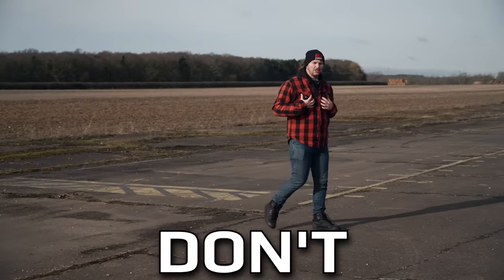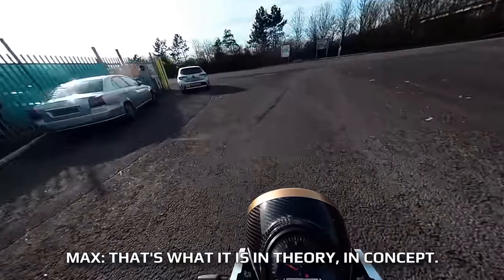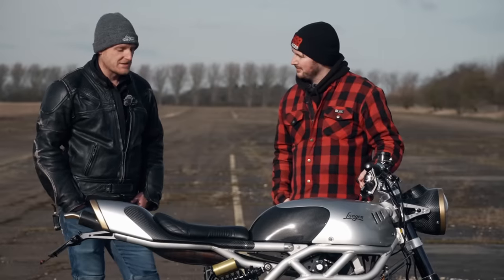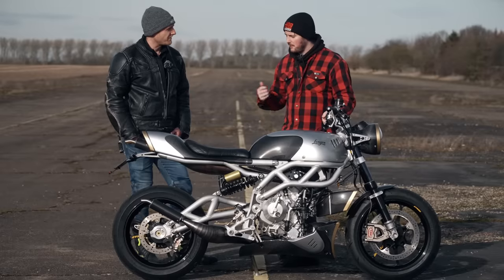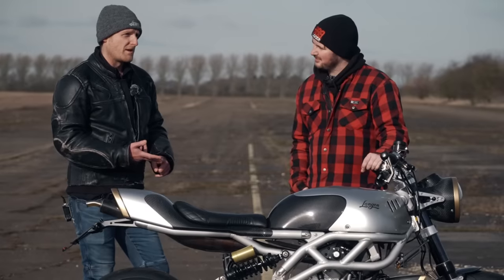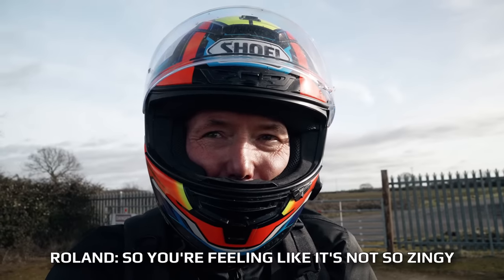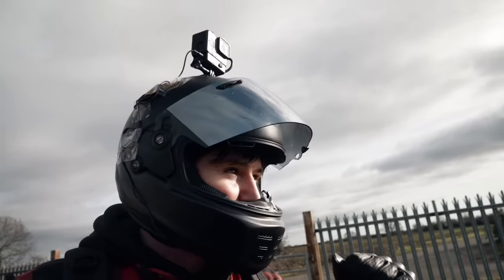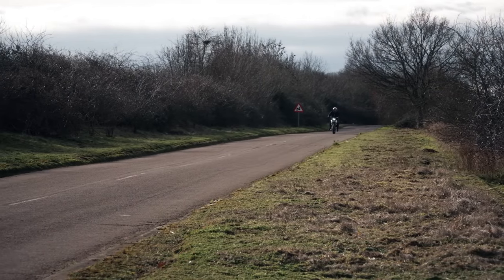The World's Most Advanced 2 Stroke vs Retro 250cc V-Twin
We ride and review the Langen 250cc V-Twin 2 Stroke and compare it against a 1992 Yamaha TZR 250.
We love all things 2 stroke here at 999lazer, so when we got the chance to throw our leg over what we think might be the World's most expensive production two stroke motorcycle we jumped at the chance. and what a machine it is!
And for hard parts, accessories and much more check out 24MX

The Langen Two-Stroke is a super exotic machine manufactured in Britain, which uses the superb Vins Motor from Italy. In concept this motor is two YZ125 dirt bike engines crafted together to form one stunning work of art. I hope you guys enjoyed this video and be sure to let me know if you want to see more road bike content in the future!